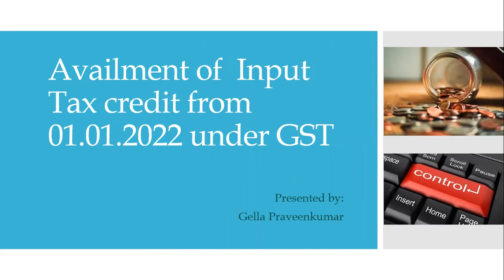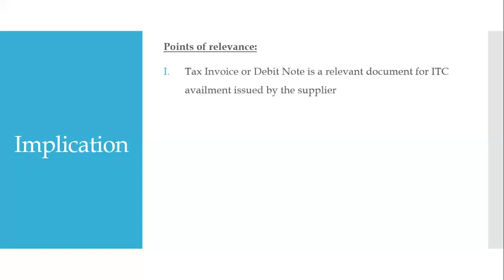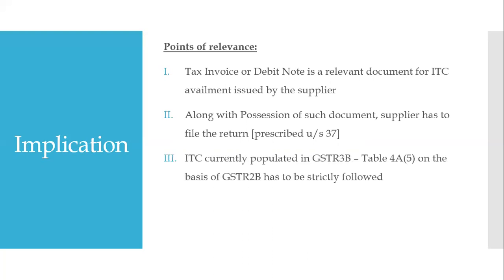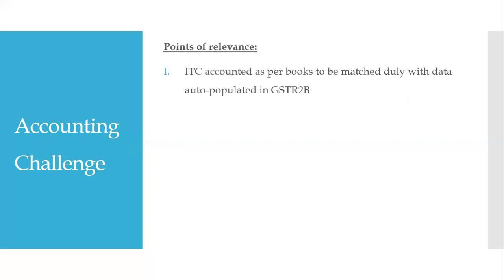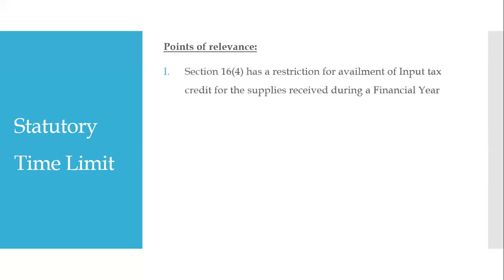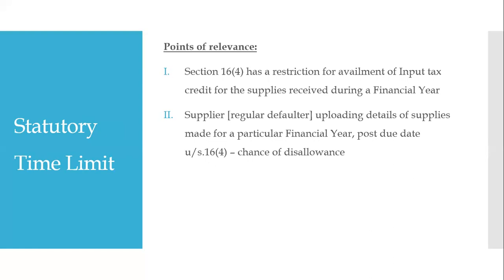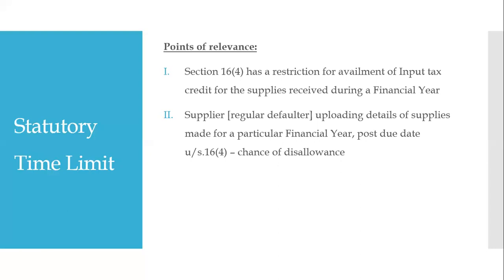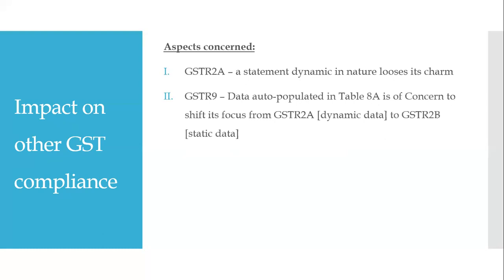Section 16(2)(aa) ITC under GST effective 01.01.2022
Implications of insertion of clause (aa) in sub-section(2) under Section 16 of CGST Act, 2017